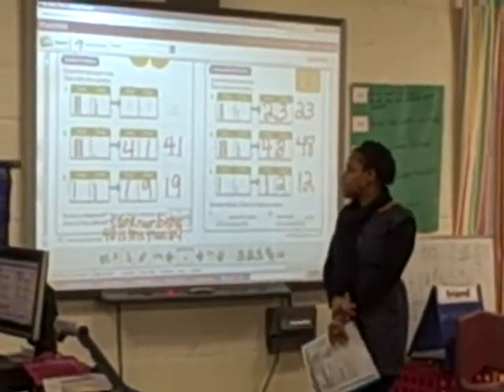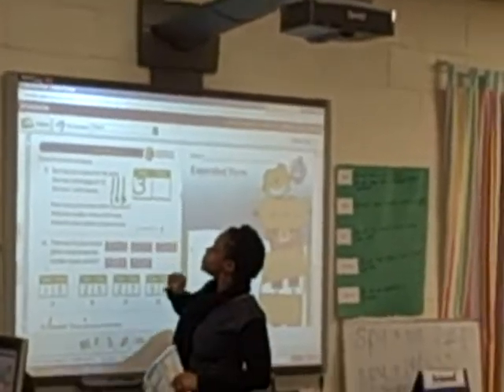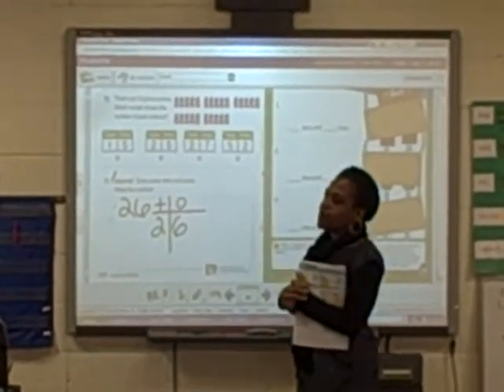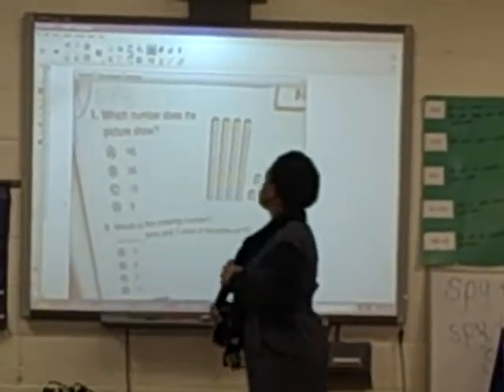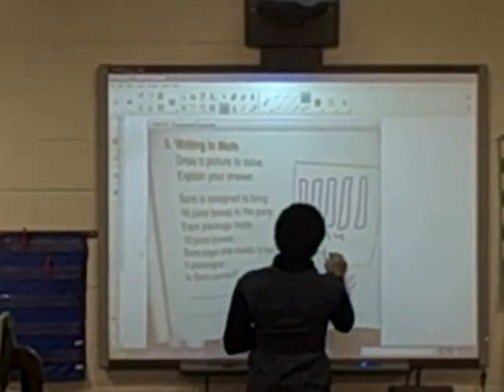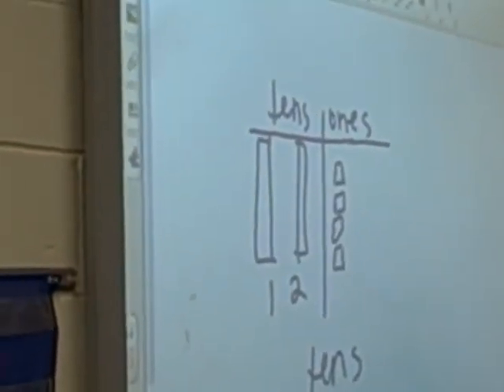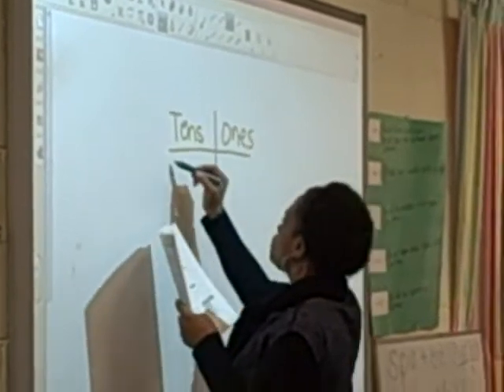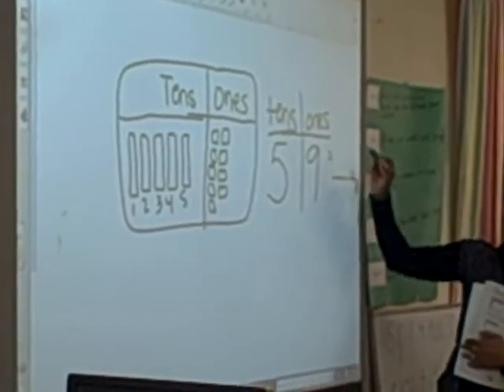Math lesson pt 2